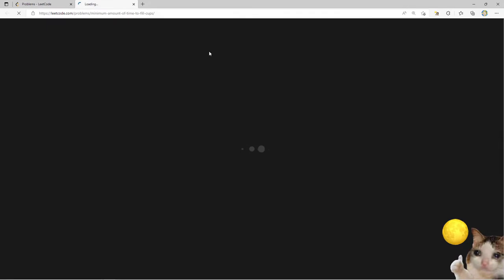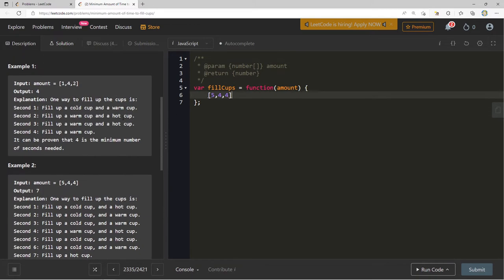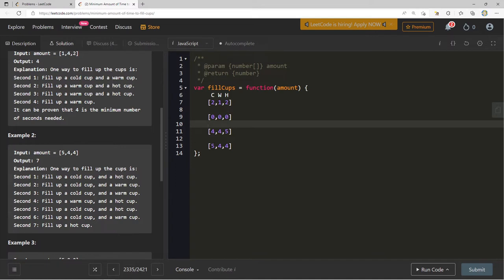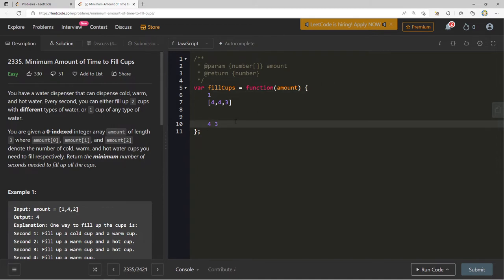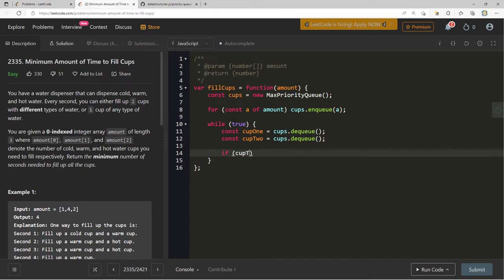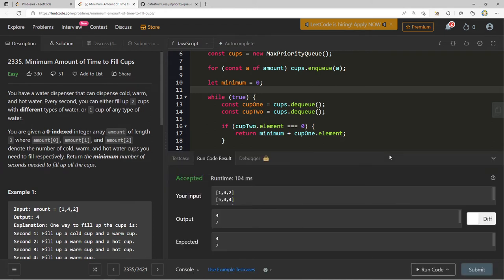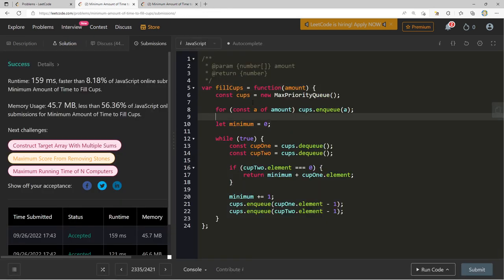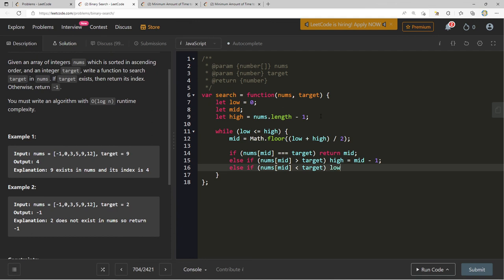👻 Spooky JavaScript and Easy LeetCode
👻 I'm on vacation, so I am giving you all some pre-recorded videos to keep you occupied. Happy coding!

📚 Chapters:

00:00 Introduction
01:14 Minimum Amount of Times to Fill Cups
24:11 Binary Search